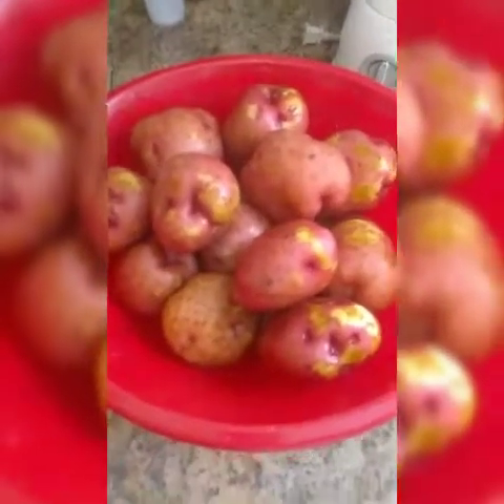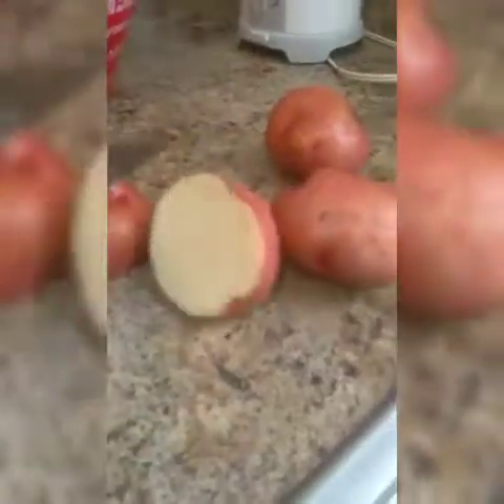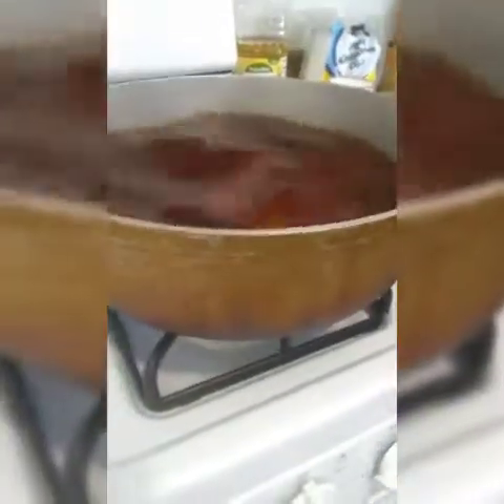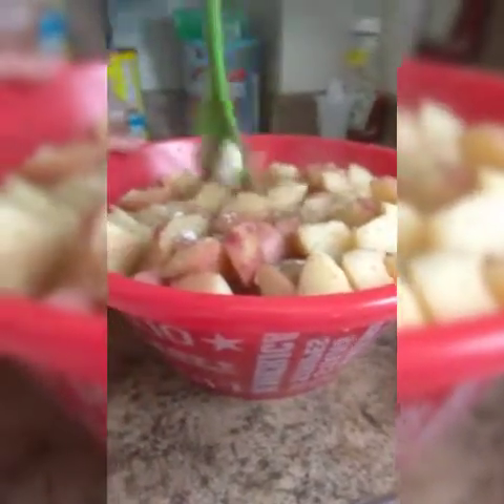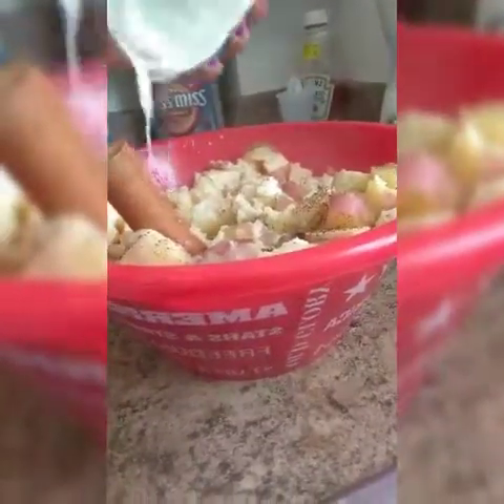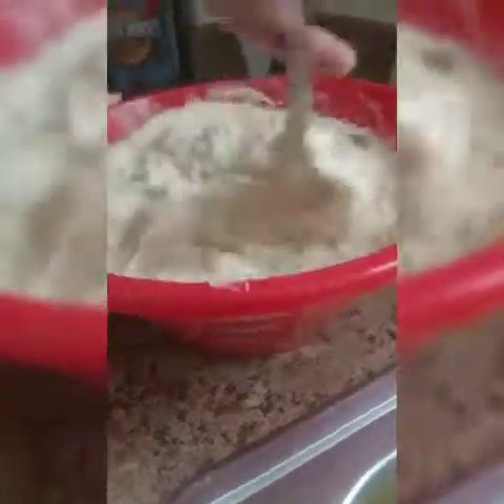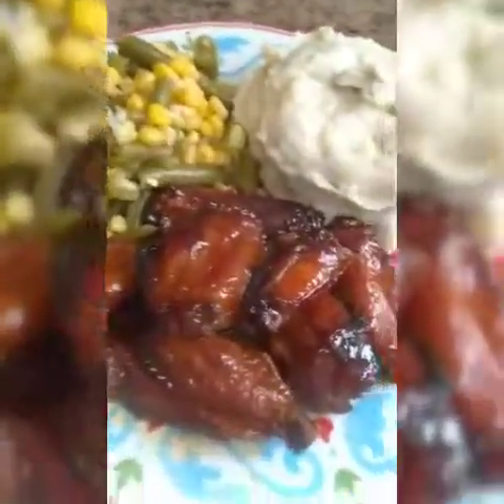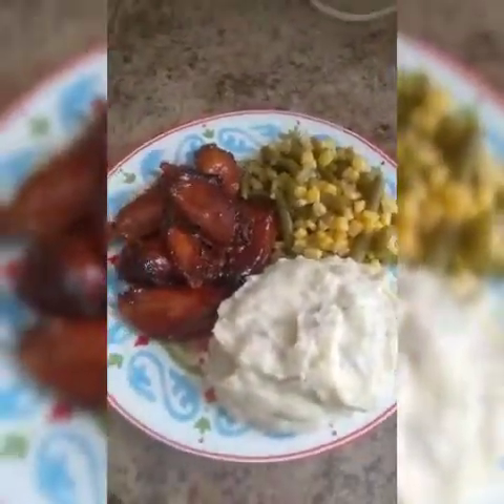Red skin creamy mashed potatoes 😋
Delicious easy to make Enjoy!! My secret finally reveal LoL 🤣